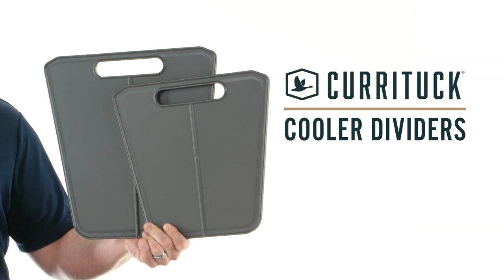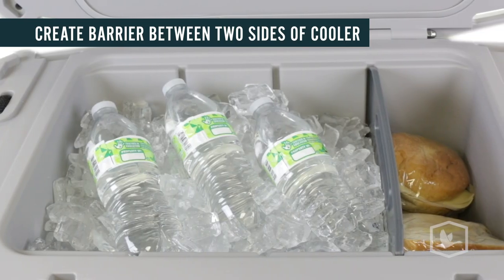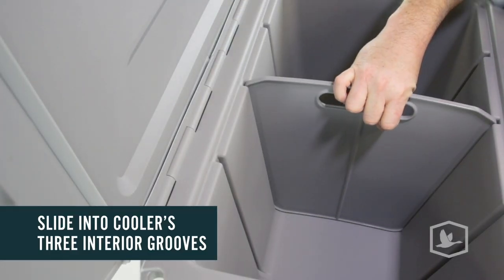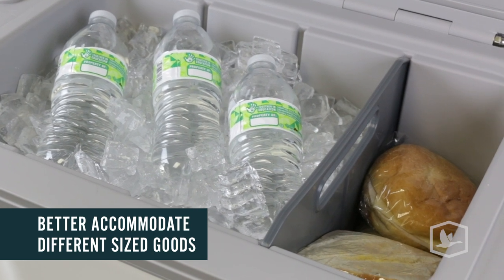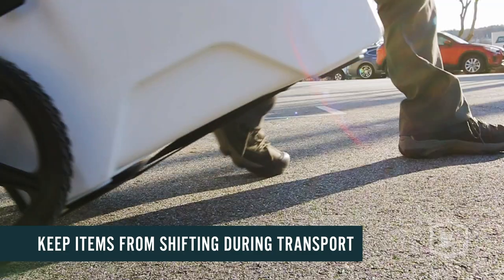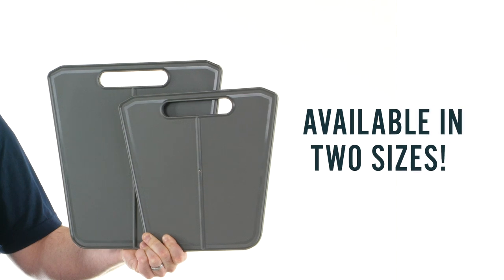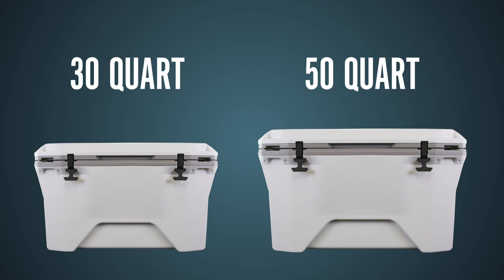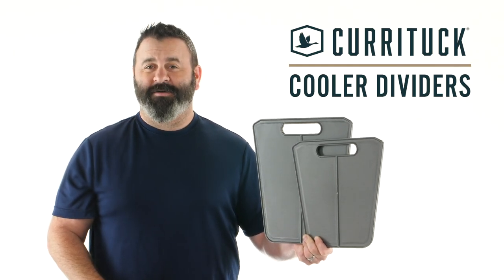Currituck Cooler Dividers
or here 👉 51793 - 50 Qt

Camco
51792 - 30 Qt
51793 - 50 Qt